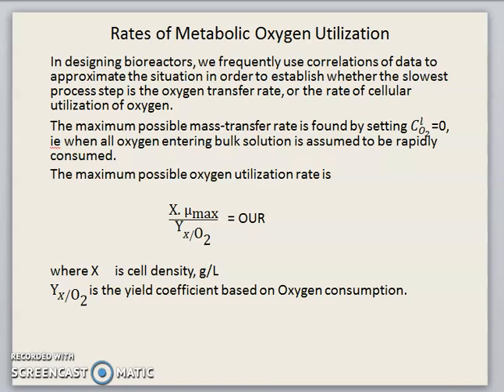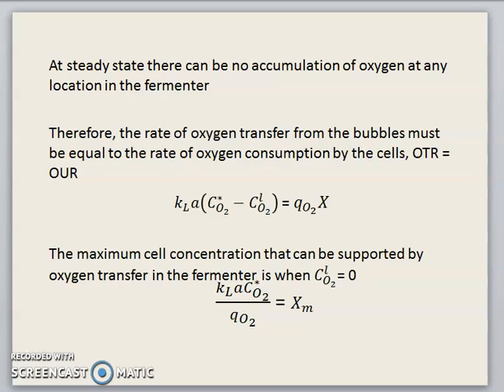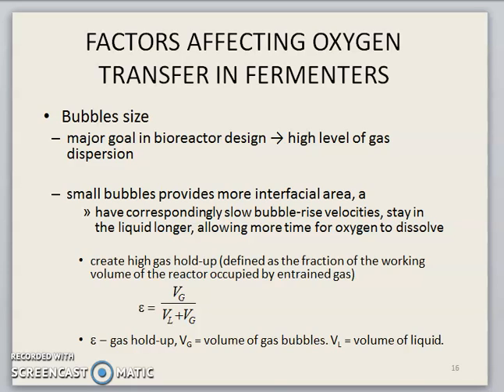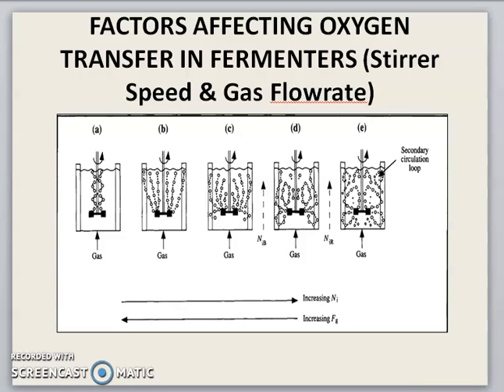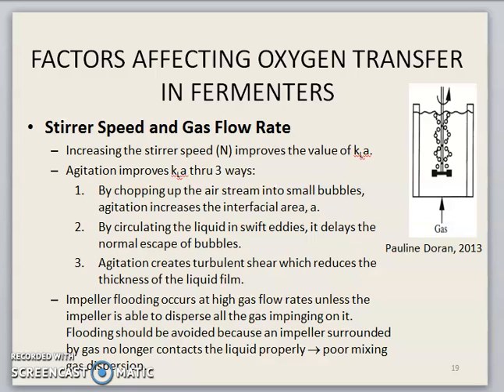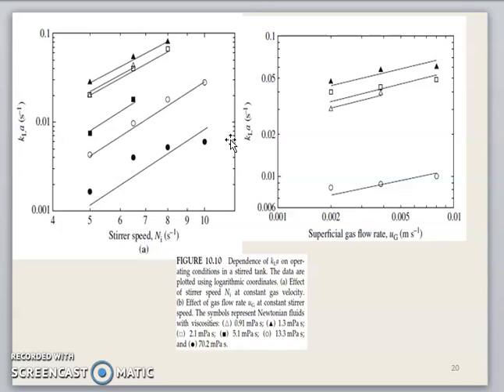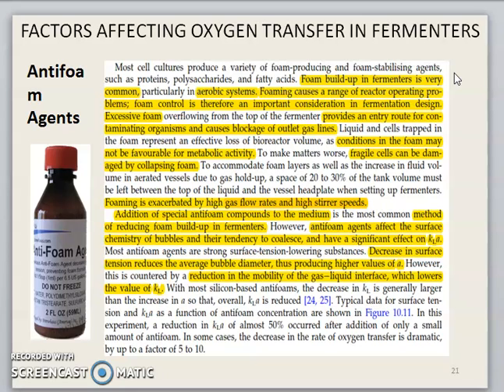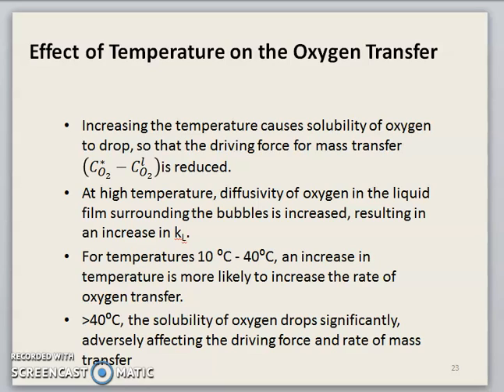CHE505 Topic 5-Bioreactor Part 1_VIDEO LECTURE 13